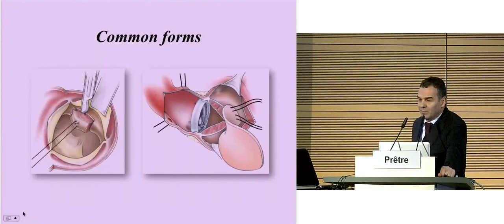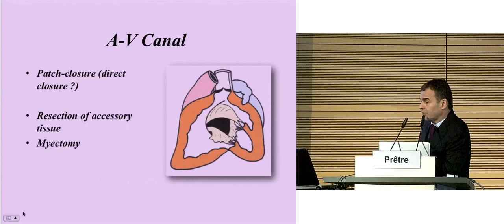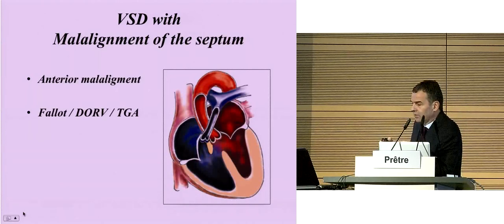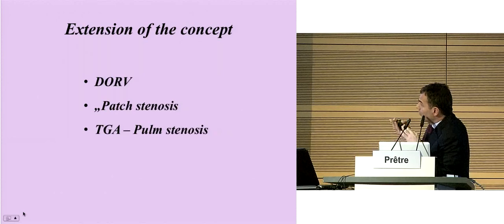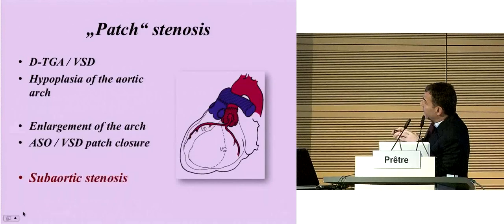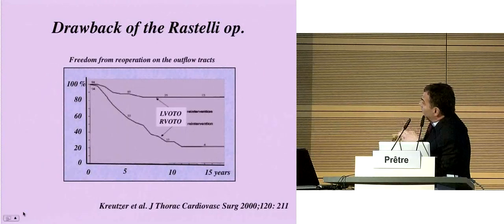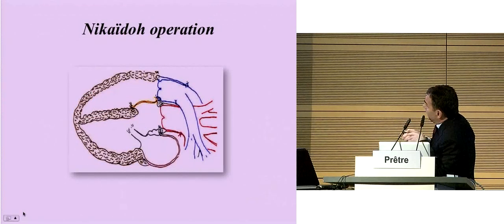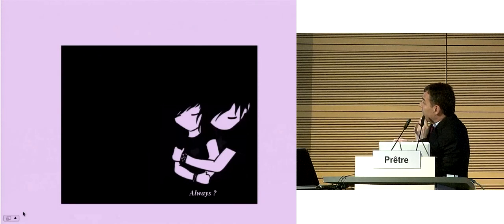Pretre: "Subaortic stenoses after repair: always avoidable?"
"Subaortic stenoses after repair: always avoidable?" by Prof. Dr. René Prêtre